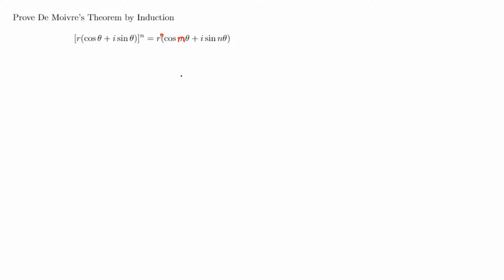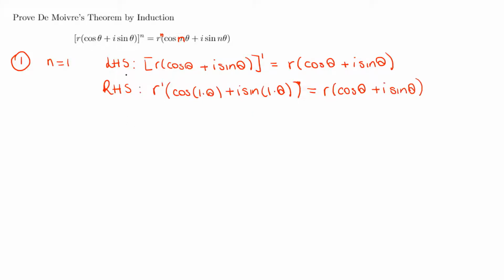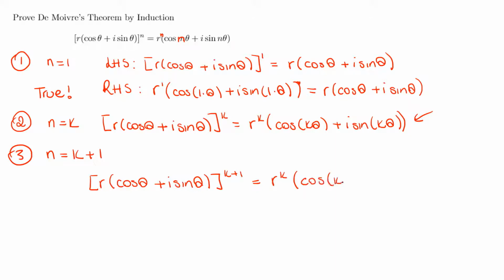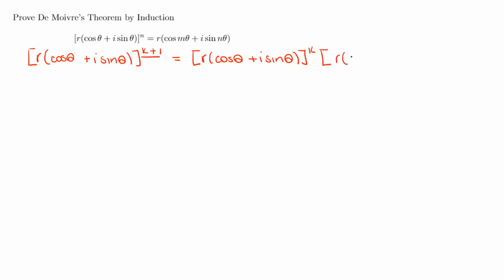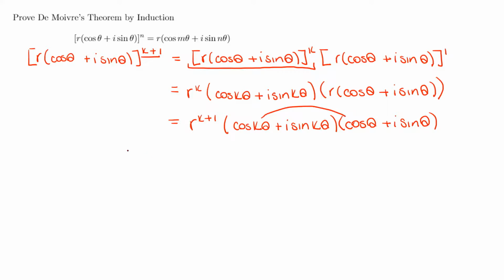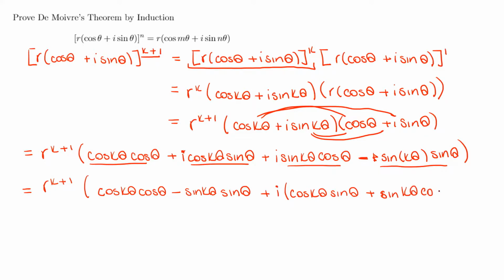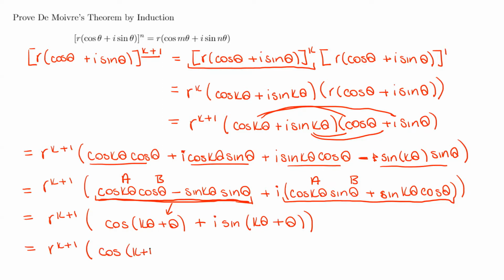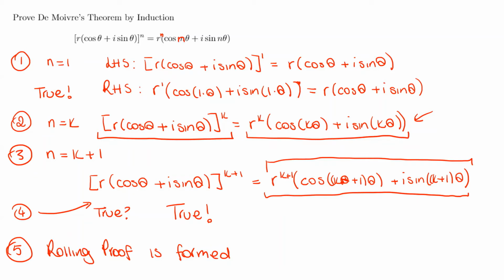Leaving Cert Proof of De Moivre's Theorem by Induction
Here we go through the proof of De Moivre's Theorem by Induction (HL Only)